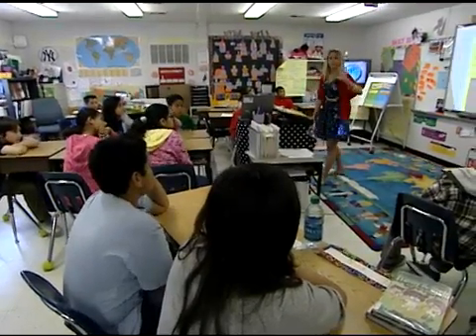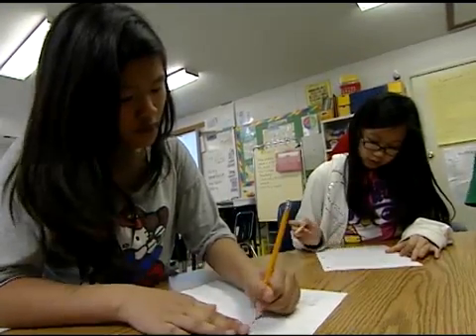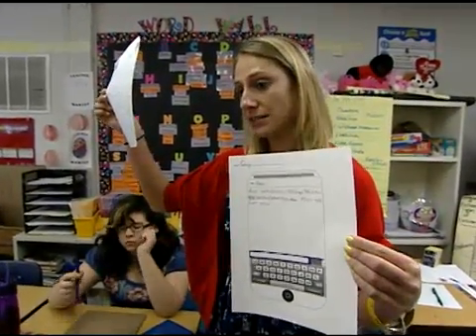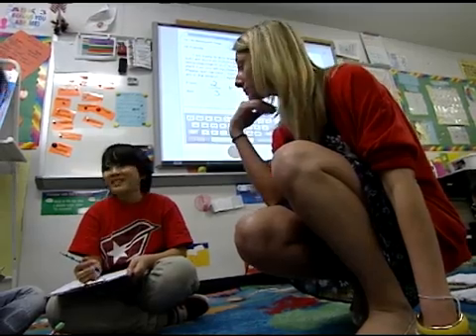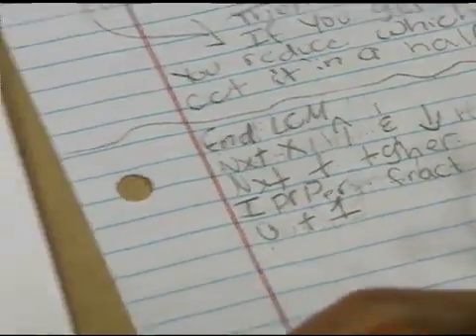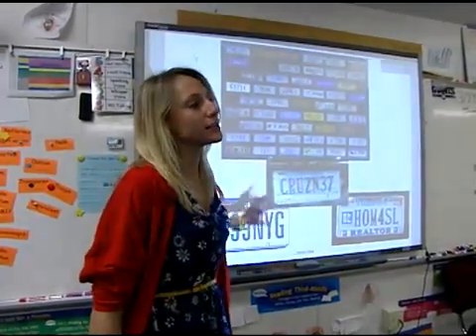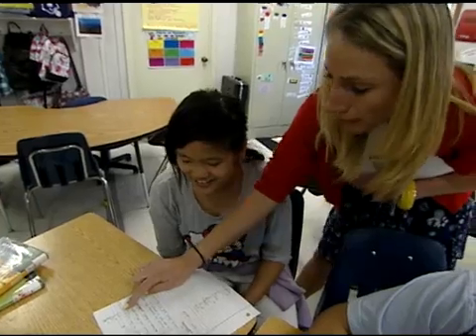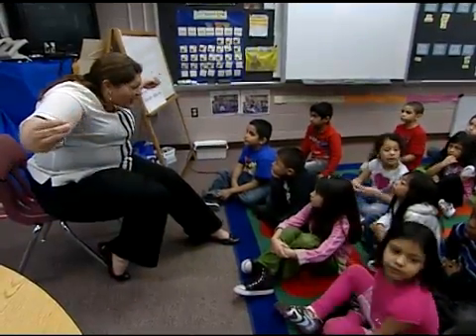Best Practices: Encapsulation in Elementary School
Elementary students use encapsulation as a tool for learning how to synthesize and communicate information.